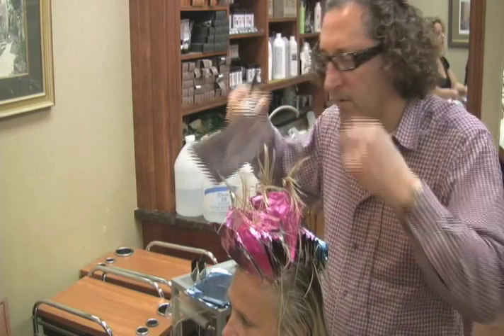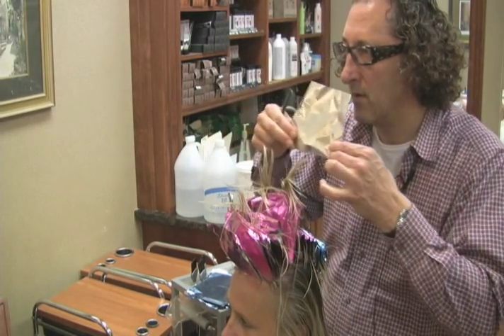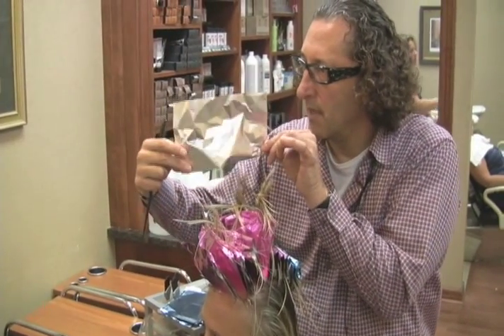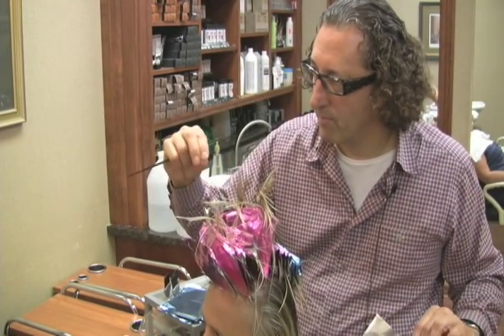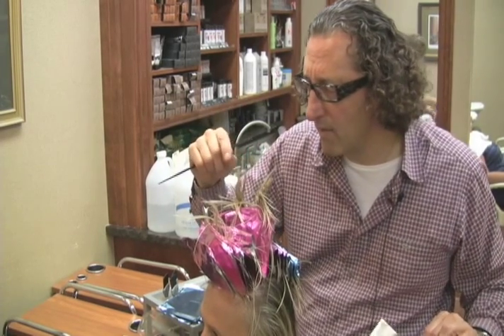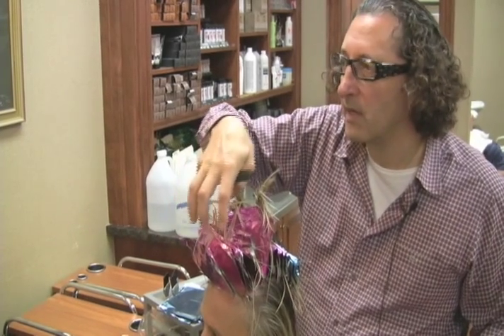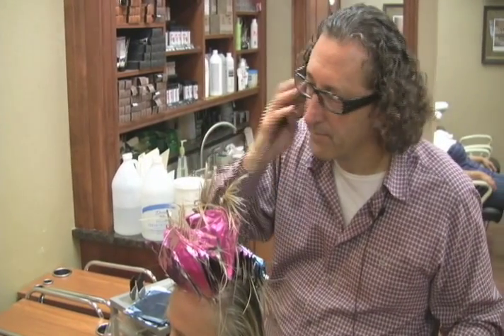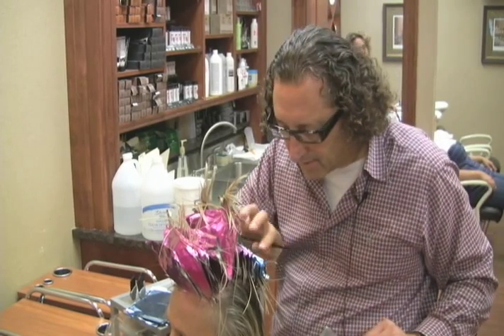Salvatore Minardi Master Class - Foil Placement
Renown Hair-stylist, educator and entrepreneur, Salvatore Minardi, demonstrates foiling technique for hair color. Salvatore offers educational programs for hair professionals and salon owners. His Salon has been selected by ELLE Magazine as one of the best in USA for the past two years.